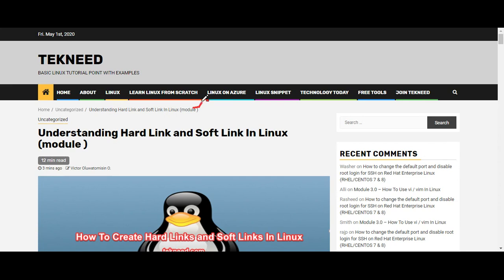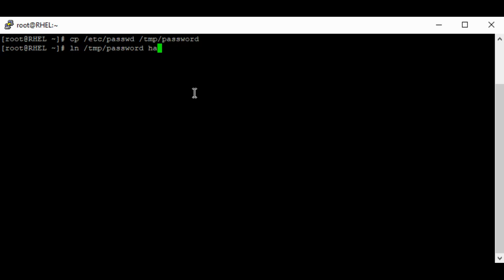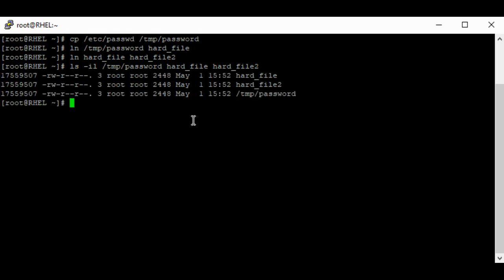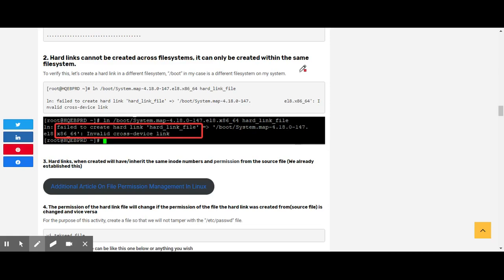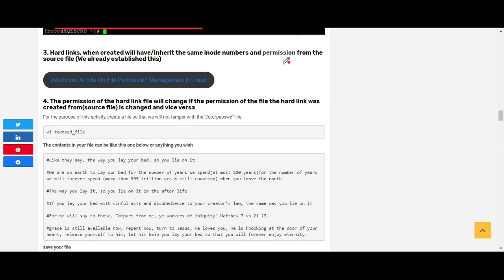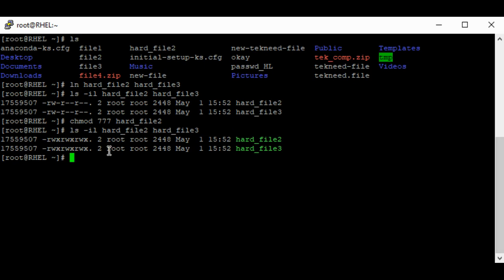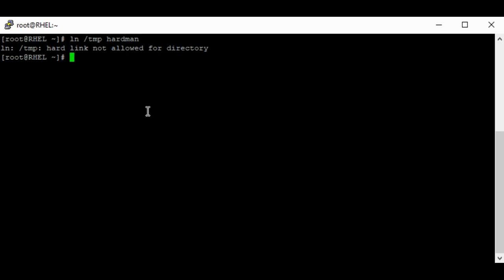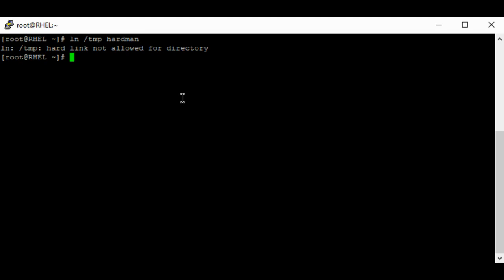Important Things You Should Know About Hard Links In Linux (MODULE 6.0B)